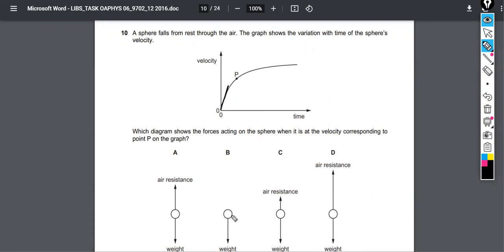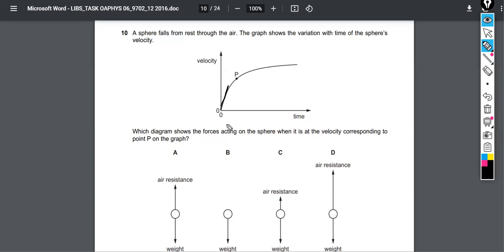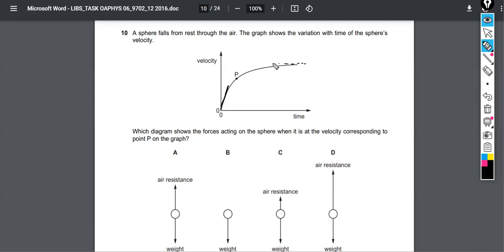2021 Midterm Review Terminal Velocity Falling though Air